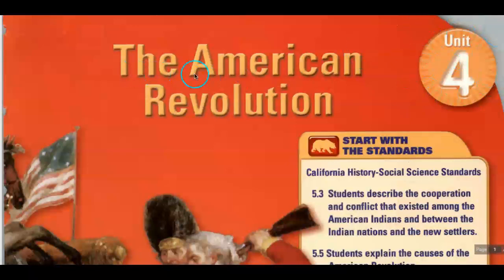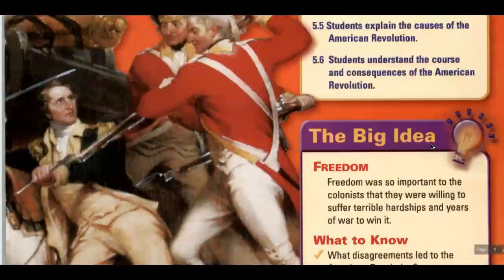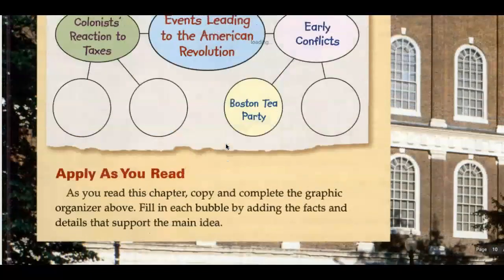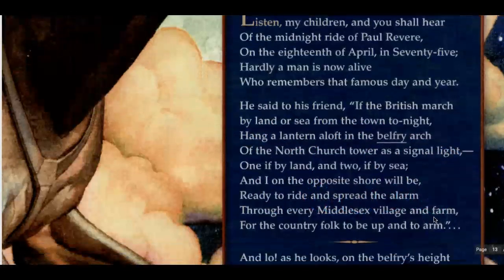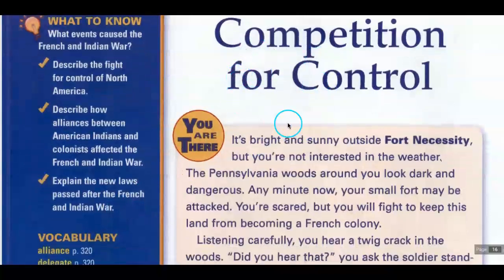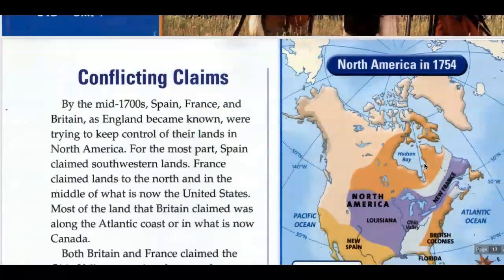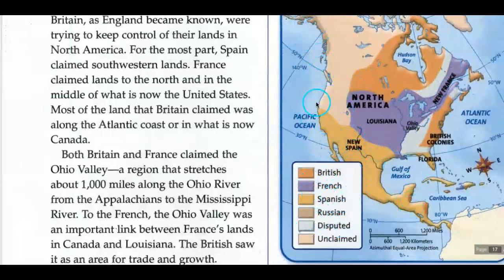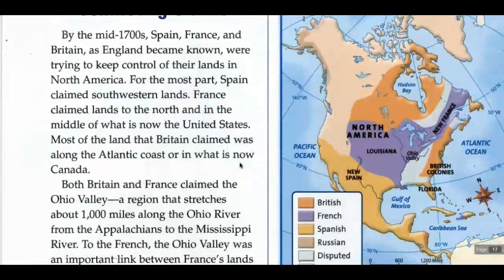Reflections Unit 4 Preview